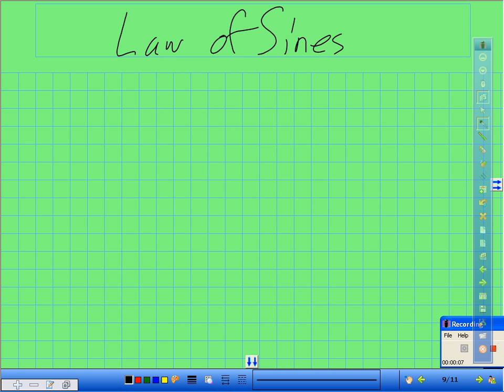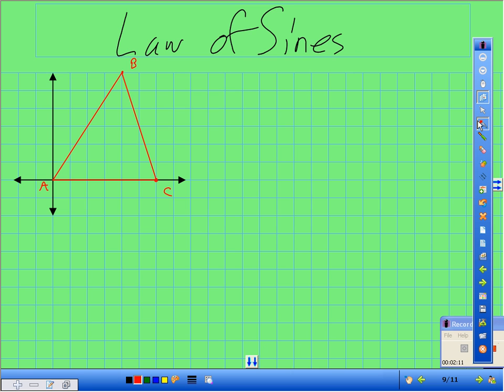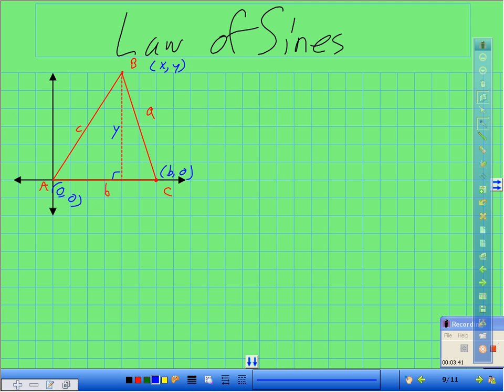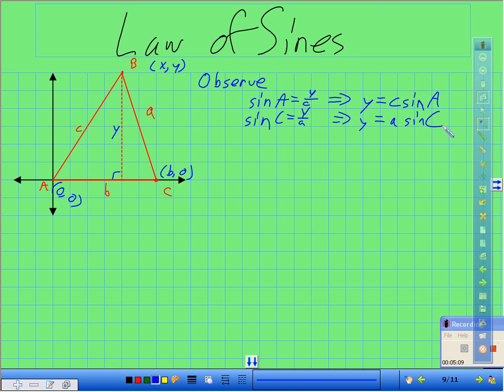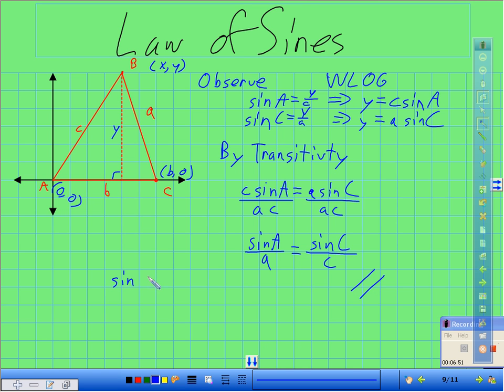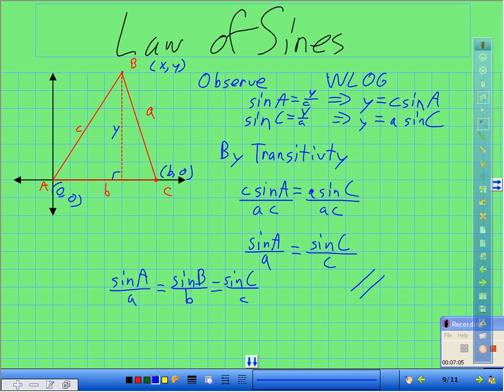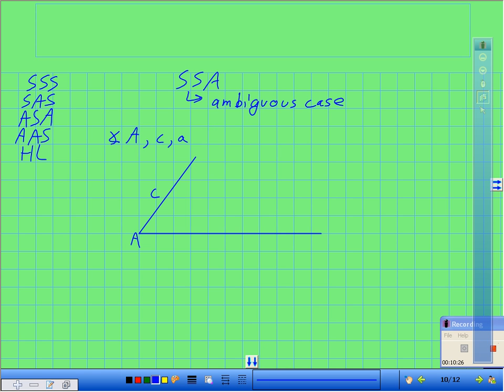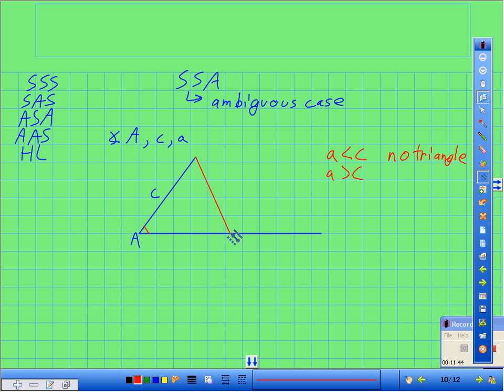Proof of the Law of Sines